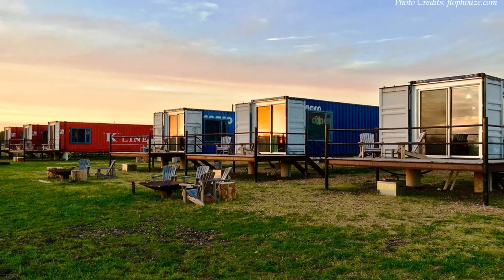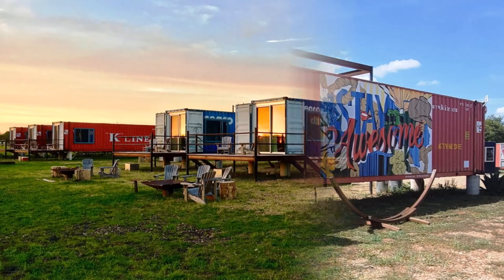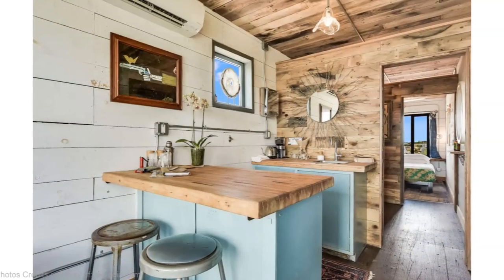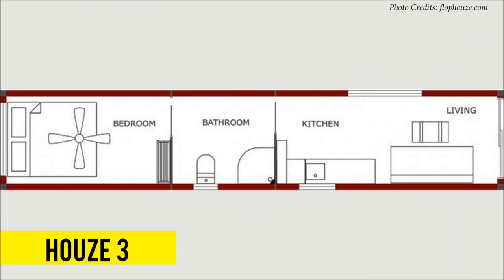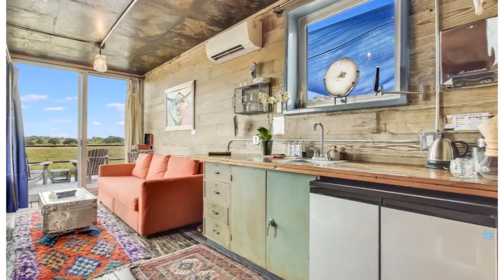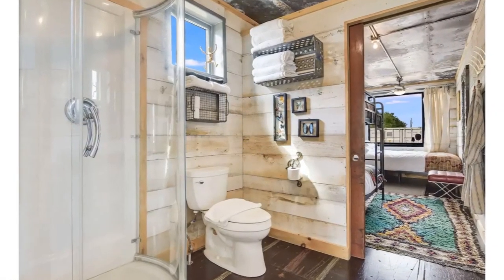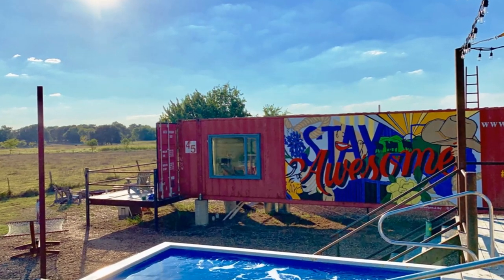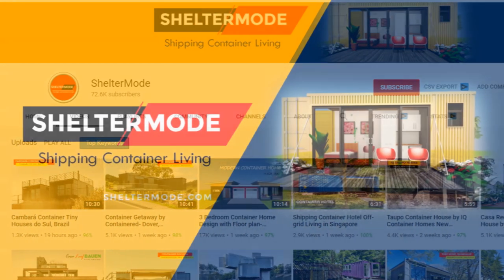Flophouze Shipping Container Hotel in Round Top, Texas, USA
Flophouze Shipping Container Hotel in Round Top, Texas, USA. The portability and modularity, shipping containers are ideal building blocks for lodges and hotel rooms. In this video, we bring you Flophouse Shipping Container Hotel in Round Top, Texas USA.  Flophouze Shipping Container lodges are located in Round Top, Texas is in a rural area and in a regional park. The set-up offers six individual unit’s great for solo travelers, families or large groups. It sits on a charming property that is peppered with antique and architectural finds. Each lodge fits in a single 40ft shipping container creating approximately 320 sq. ft. of habitable space.

These amazing lodges are ideal for holidaying starting at $175pernignt.

Project Summary.
Location:  Round Top, Texas
Salient Features:  1 bedroom, 1 bathroom
Number of Containers used: 6